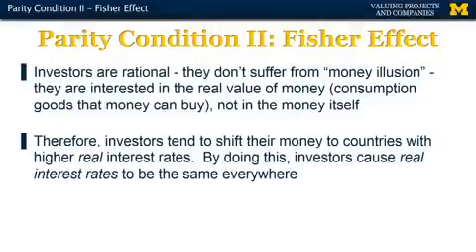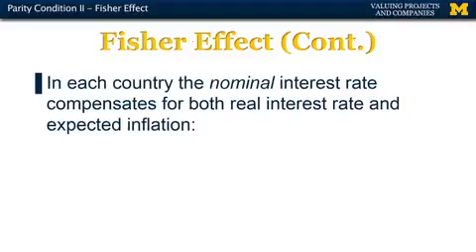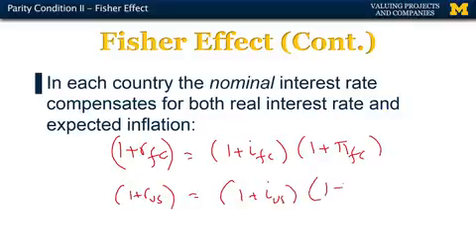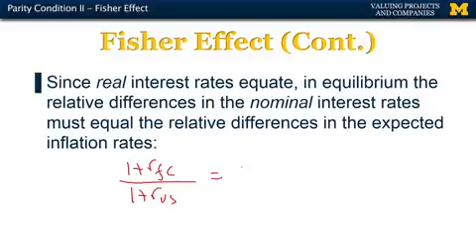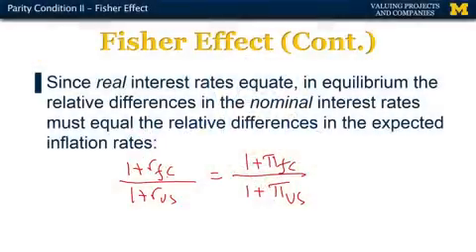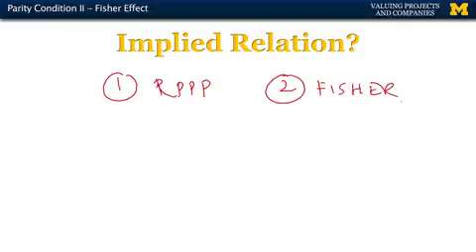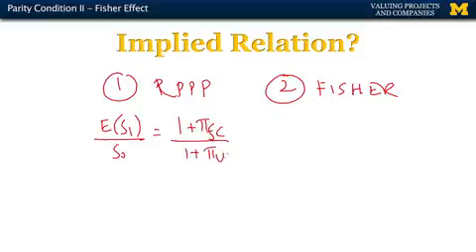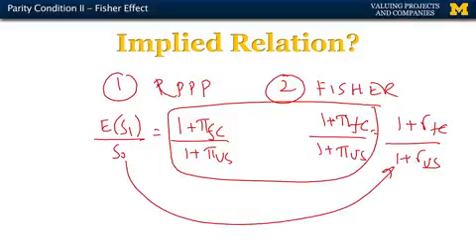4 5 Parity Condition II Fisher Effect